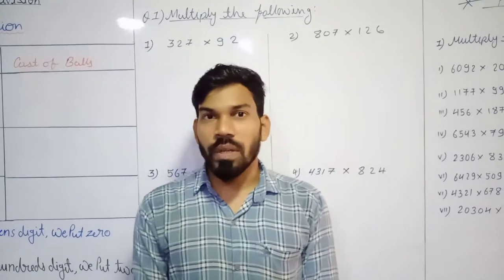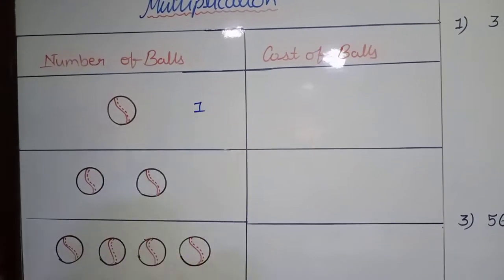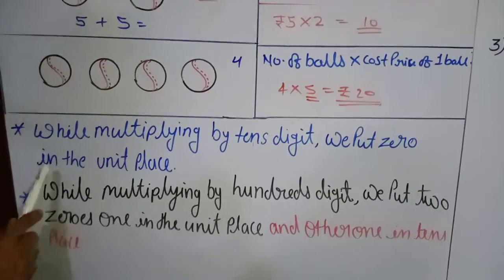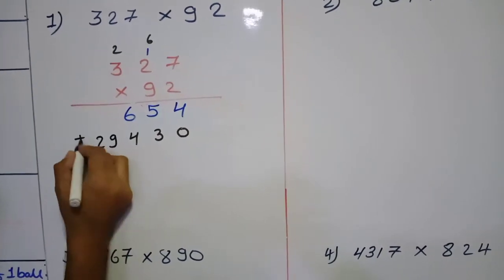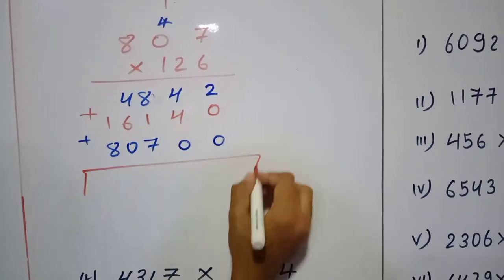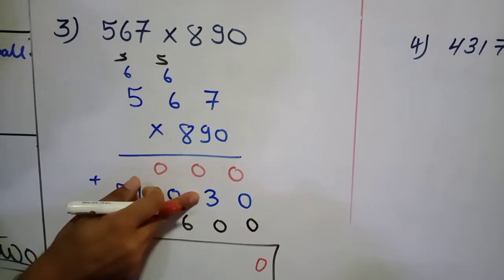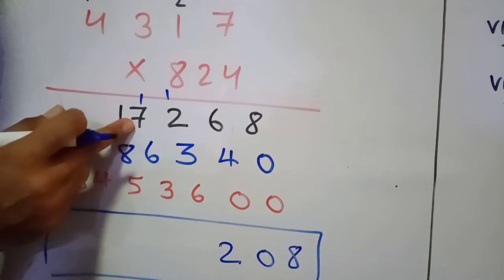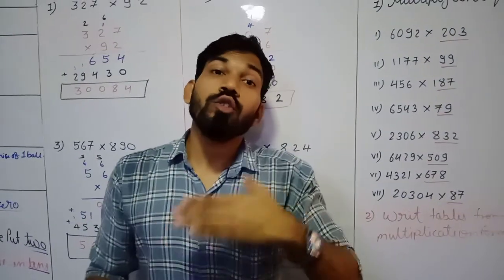STD : 5th, Mathematics, Chapter - 4, Multiplication and Division, Part - 1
Problem set no 14 has been explained by Shri Raj Sir.